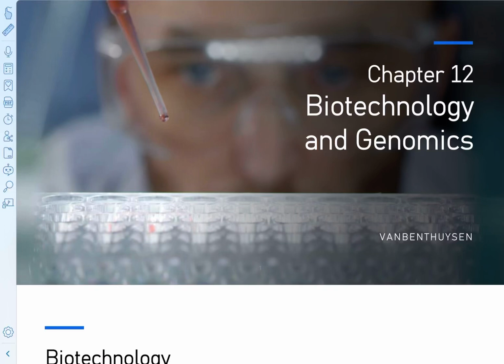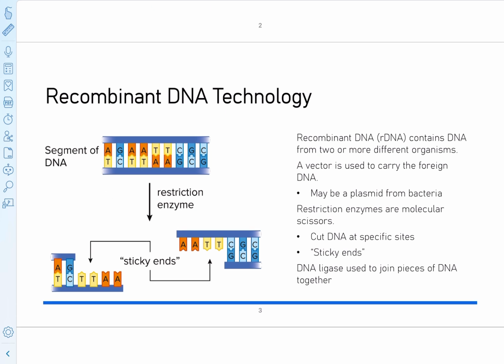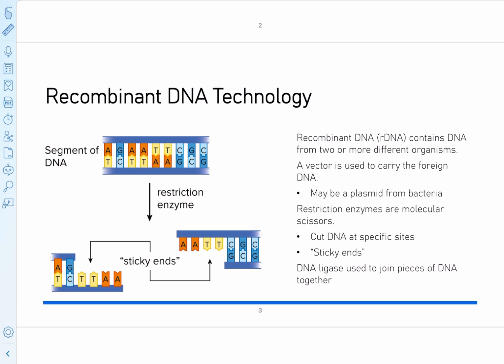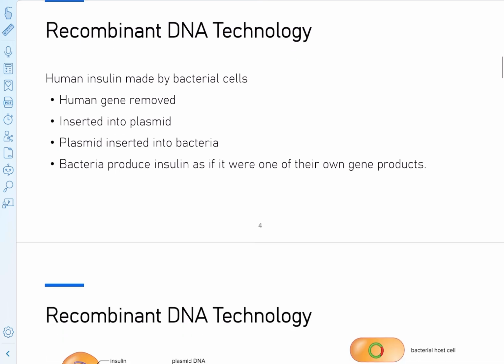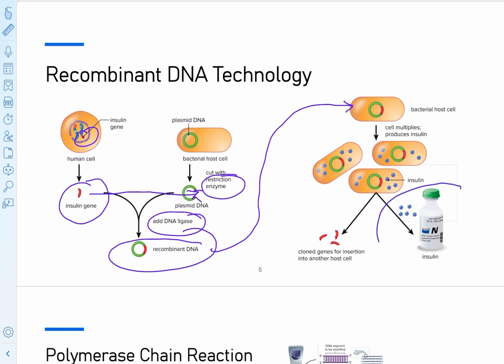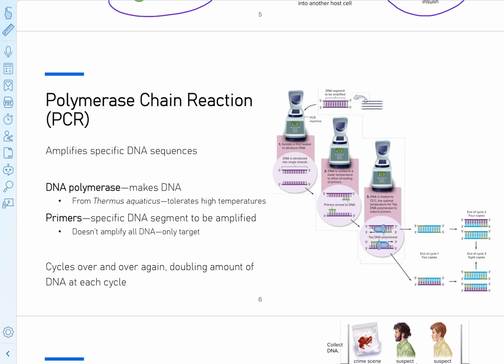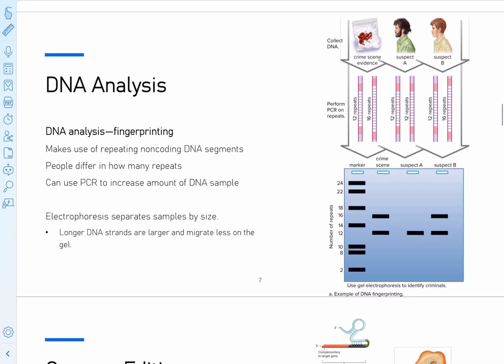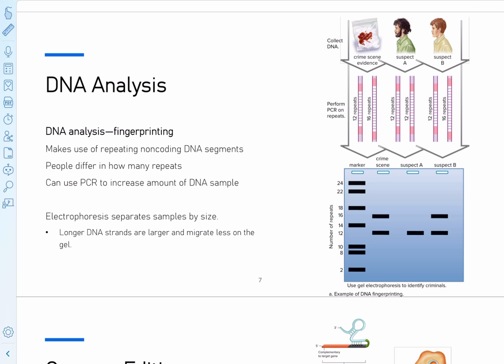Ch. 12 - Biotech & Genomics - Part 1